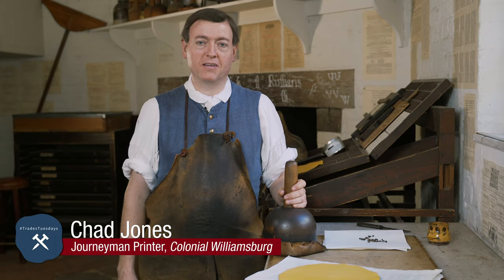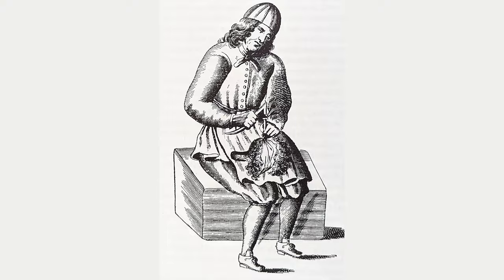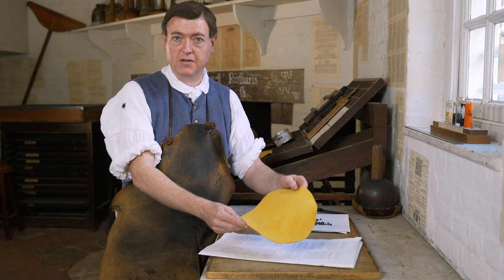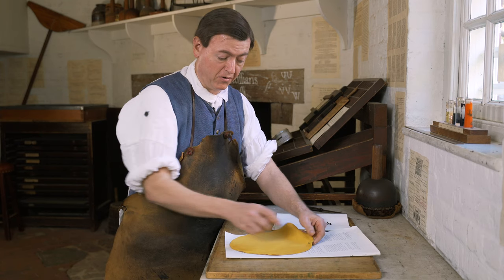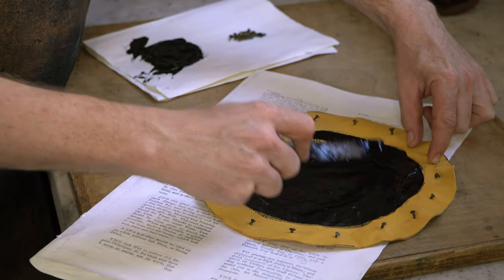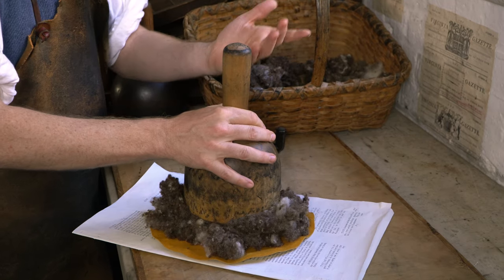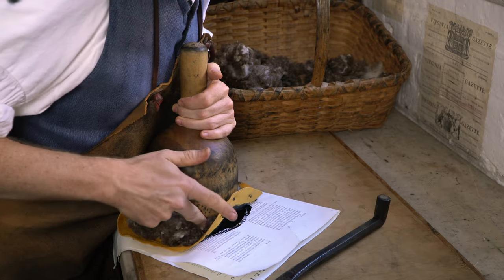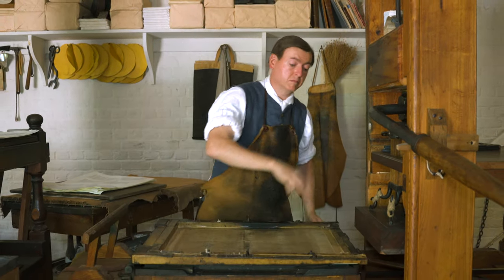Assembling an Ink Ball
Ink balls were used in 18th century printing to apply ink to the type blocks. Journeyman Printer Chad Jones explains how ink balls were used and assembled.